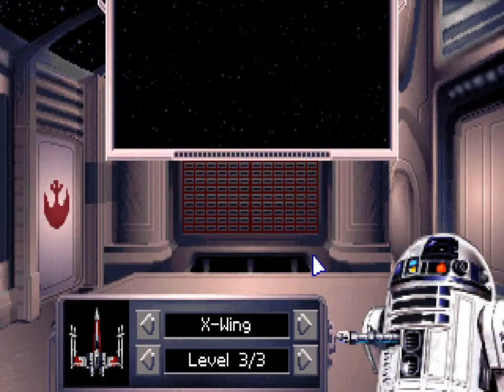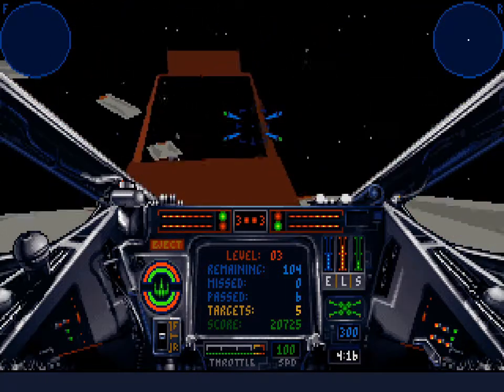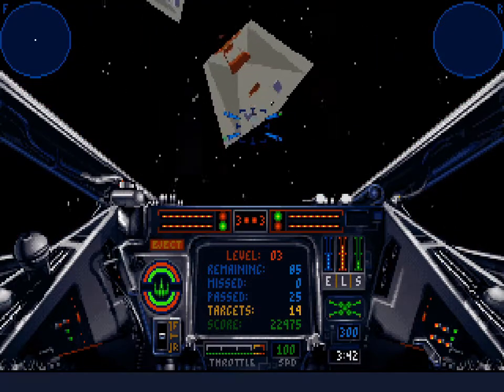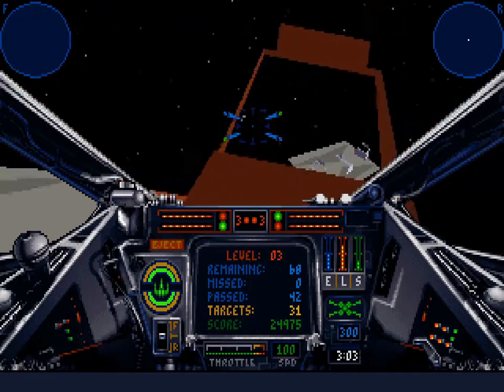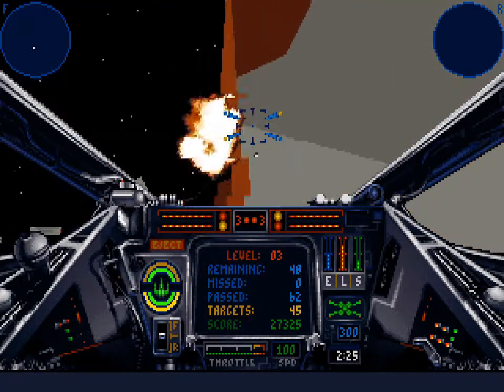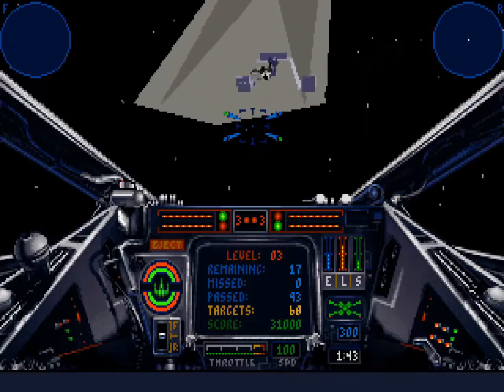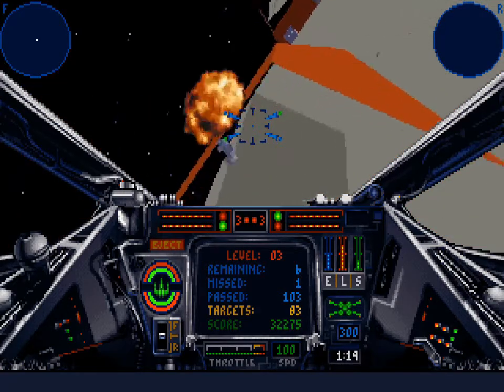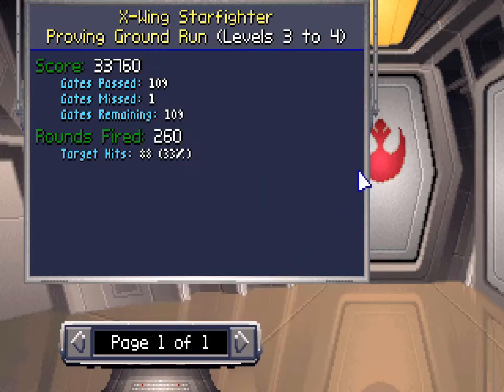Let's Play X-Wing CD - Part 5 - Rebel Proving Ground - X-Wing Level 3